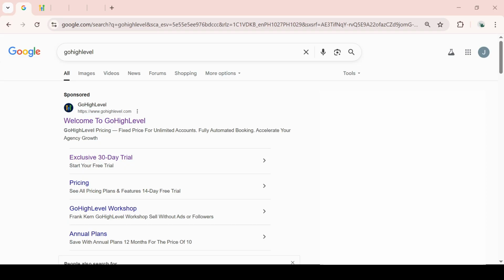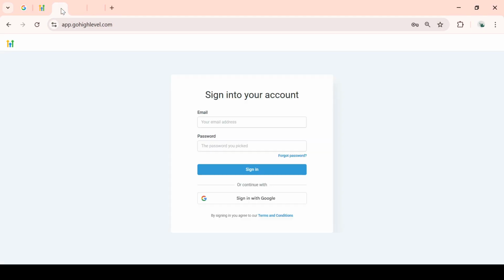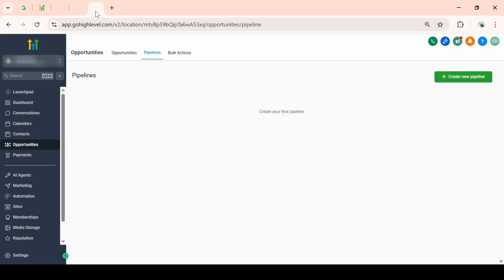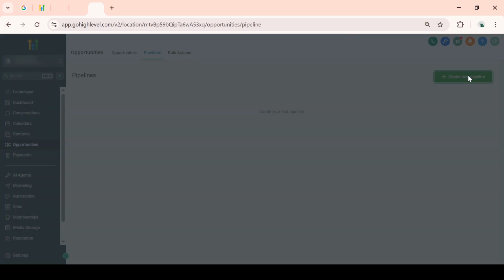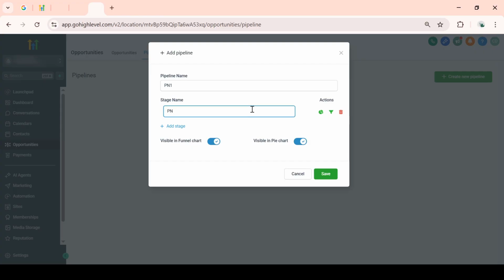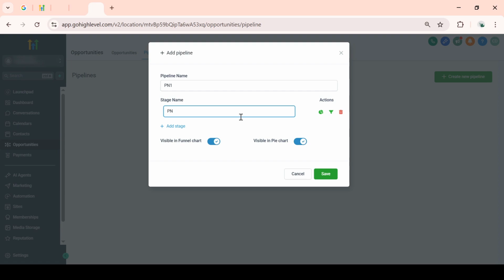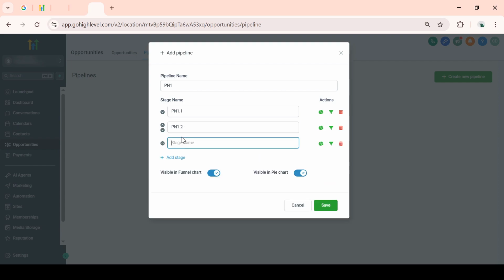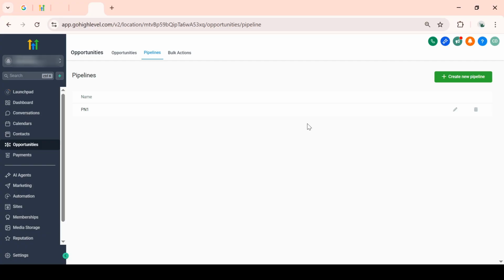How to Create Pipeline in Go High Level [2026 Full Guide]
In today’s video, we cover go high level, create pipeline, pipeline setup, high level tutorial, marketing automation, sales pipeline, CRM tools, lead management, business automation, high level CRM, go high level tips, pipeline management, digital marketing, funnel creation, online marketing strategy, lead generation, small business tools, workflow automation